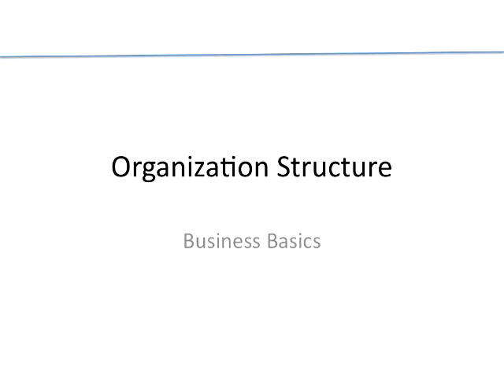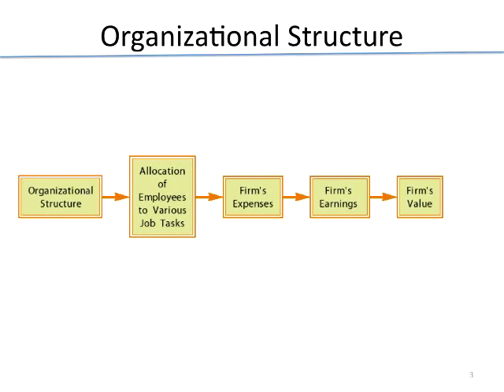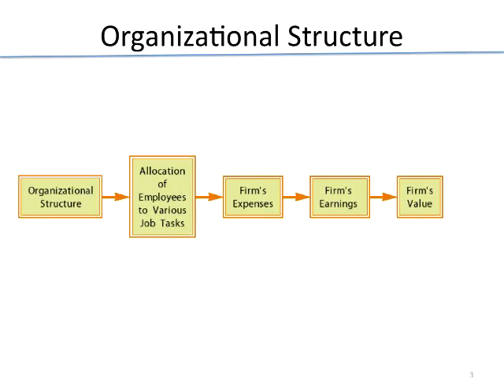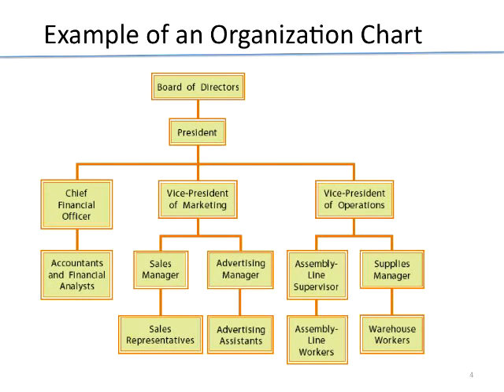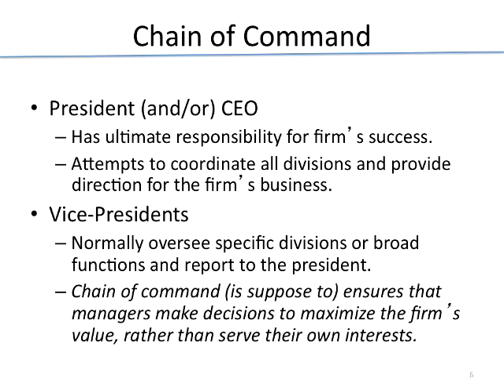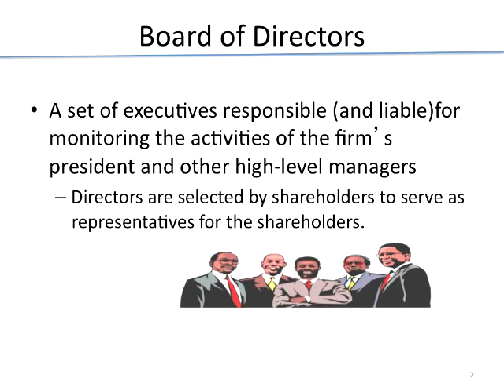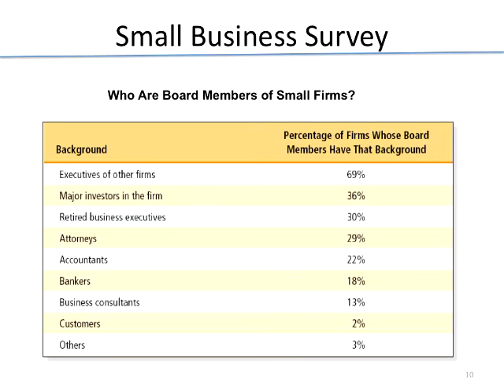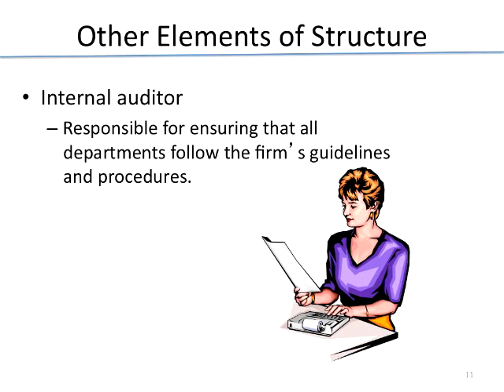Business Education - Organization Structure Part 1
Business Education - Organization Structure Part 1a